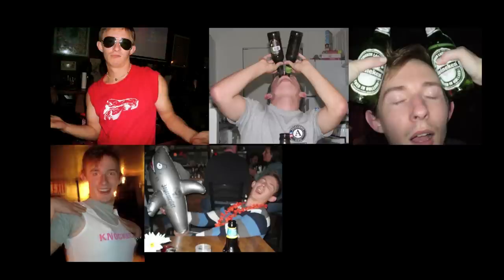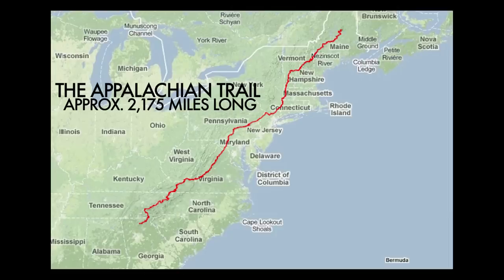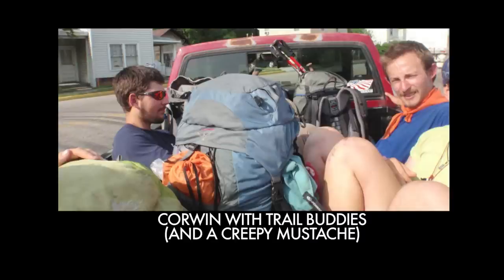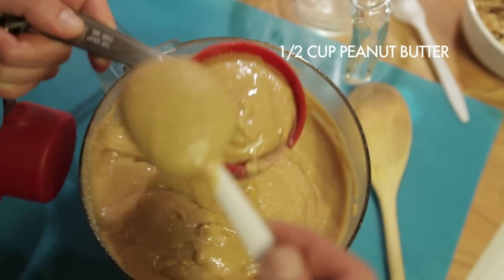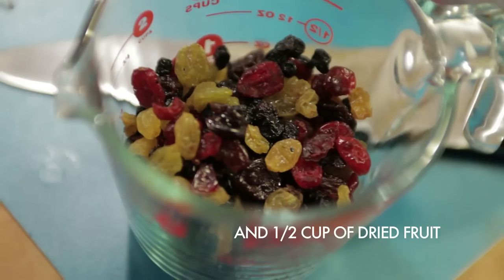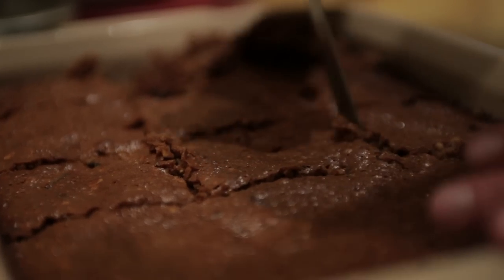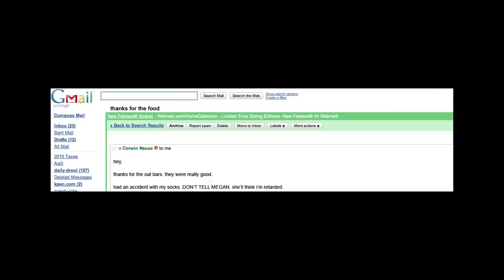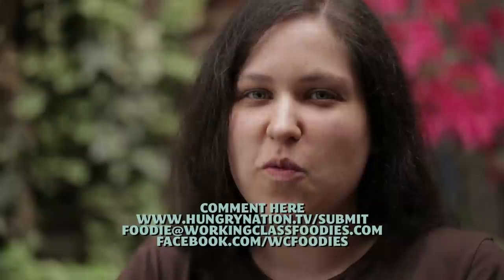Peanut Butter Oat Bars: Healthy Gluten-Free Snack Recipe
These peanut butter oat bars are gluten-free and full of healthy proteins and fats to keep you energized and strong all year long.